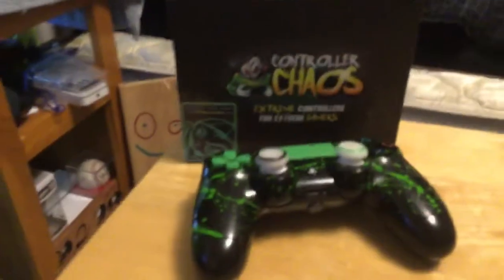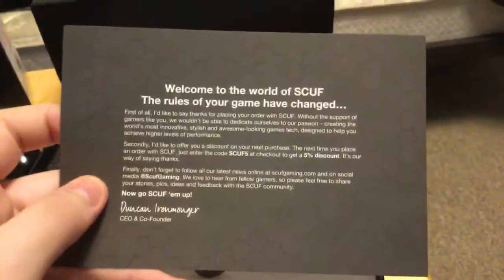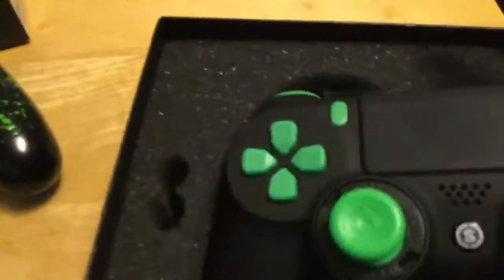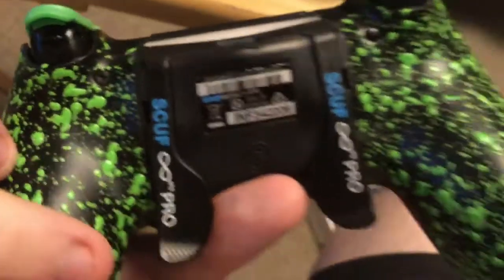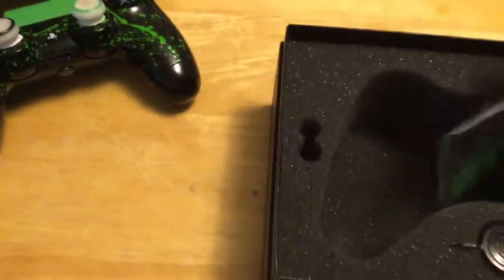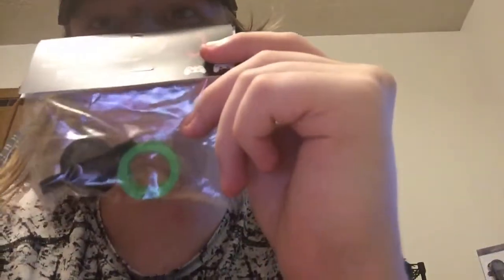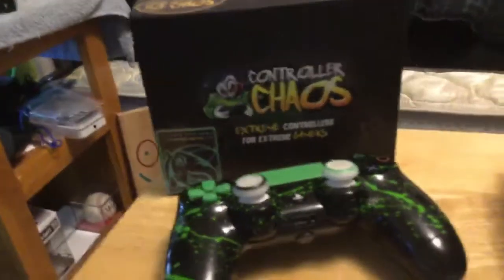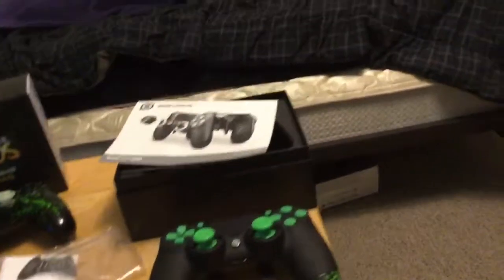GBDG-MIDNITE'S SCUF CONTROLLER UNBOXING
READ THE DESCRIPTION FOR A SURPRISE!

Instrumental produced by Caruso

NIGHTBOT COMMANDS
!ads
!alert
!atroll
!attack
!bot
!brb
!broken
!gamertags
!hype
!design